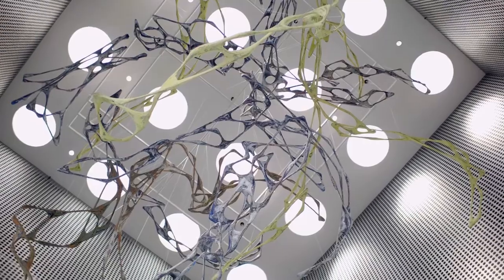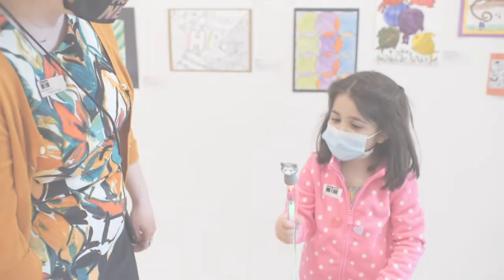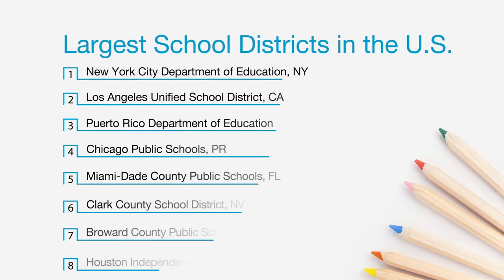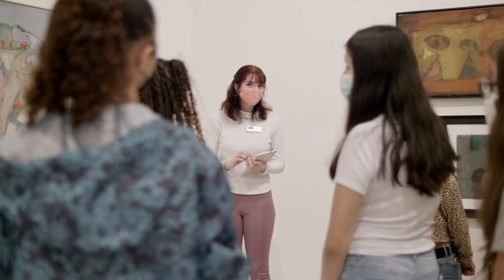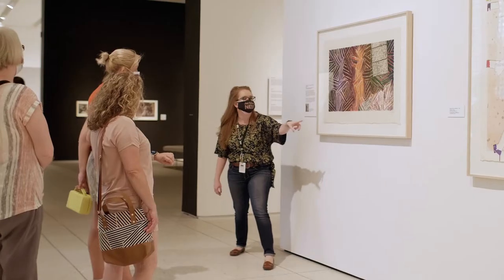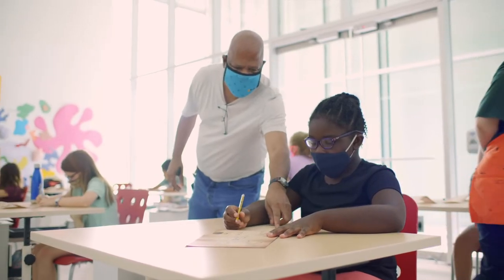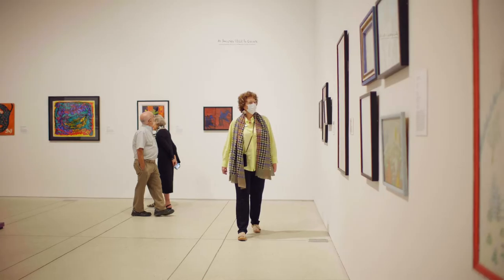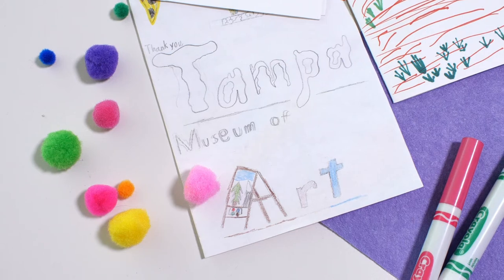Expanding Education Opportunities at the Tampa Museum of Art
Check out how the new Education Center at the Tampa Museum of Art will expand education opportunities for people of all ages across Tampa Bay. The Education Center will serve as a place to learn all about art, participate in various classes, Summer Art Camps, lectures and more!

Learn more about our exciting Centennial Expansion & Renovation: TampaMuseum.org/Centennial